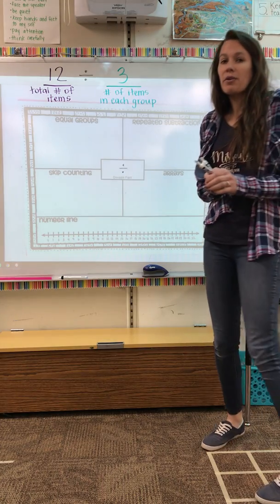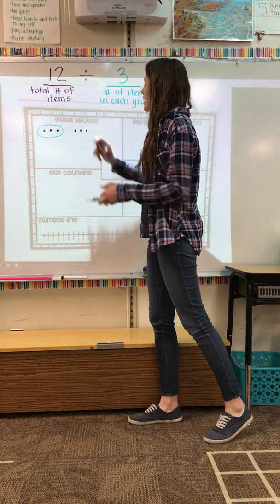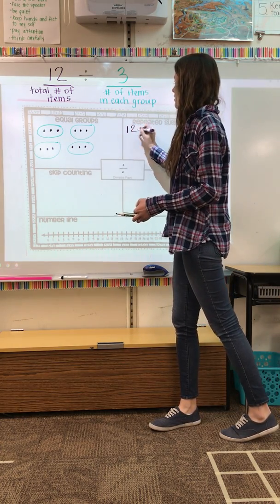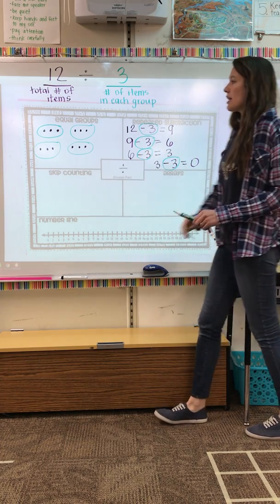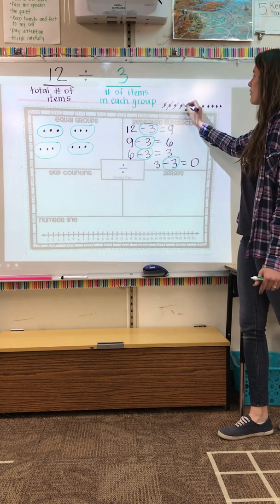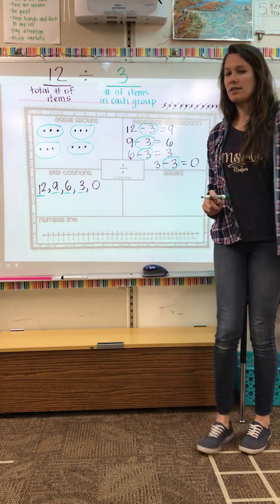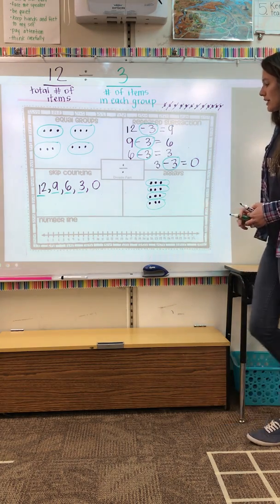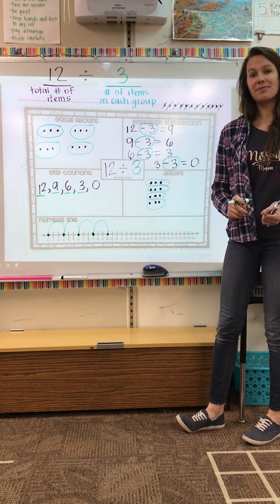Division Strategies Instructional Video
Practice your division facts using these five division strategies!